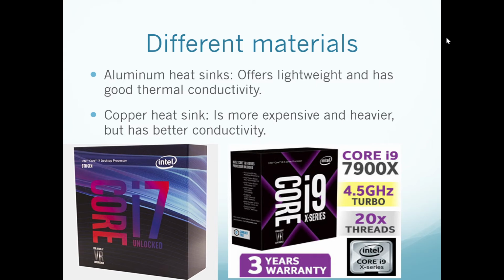Engineering Graphics Project - Heatsink